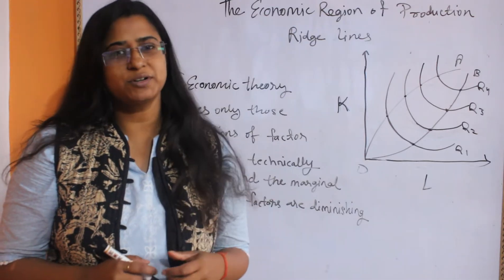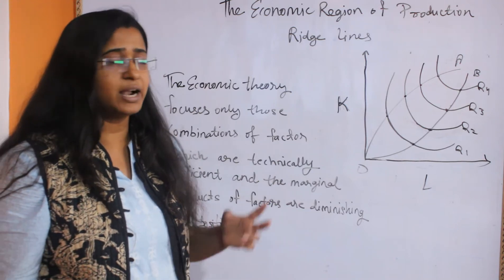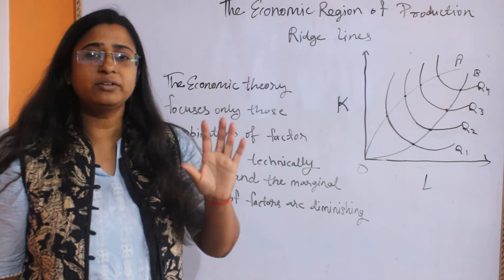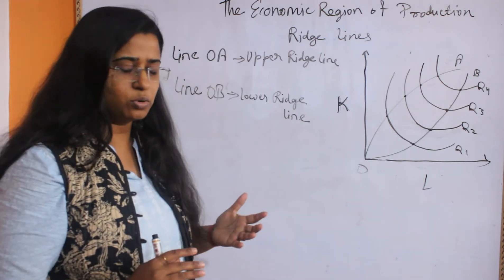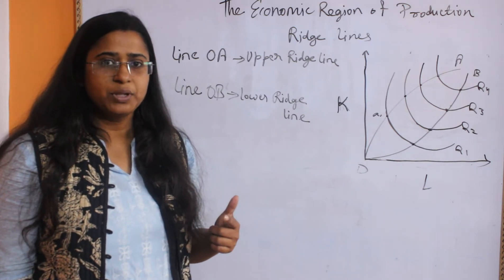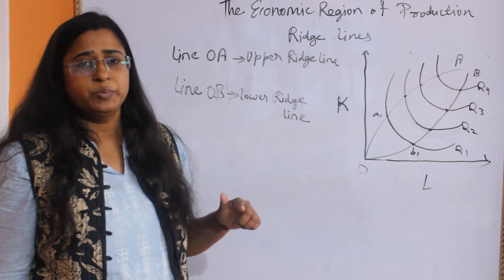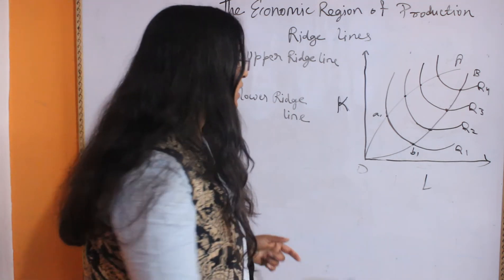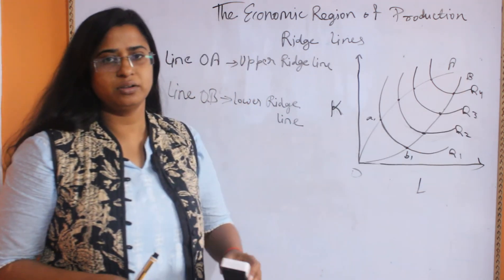RIDGE LINES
The Ridge Lines encircles the technically efficient region on isquants for production where the slope of the isoquants are negative and the marginal products of factors of production is diminishing but positive.